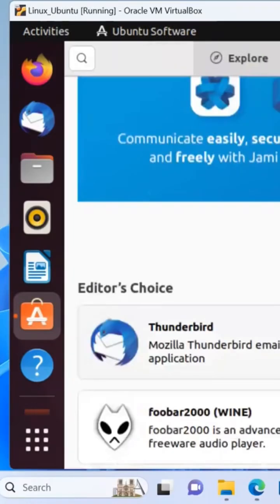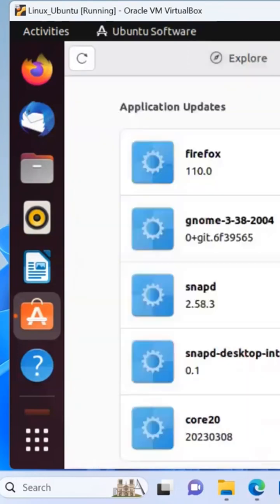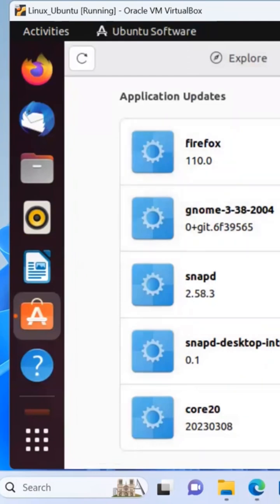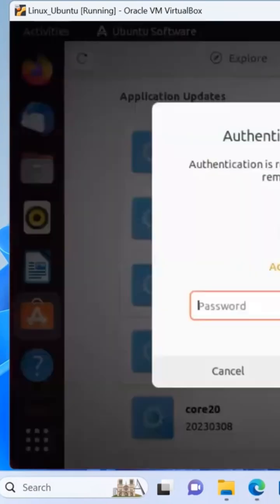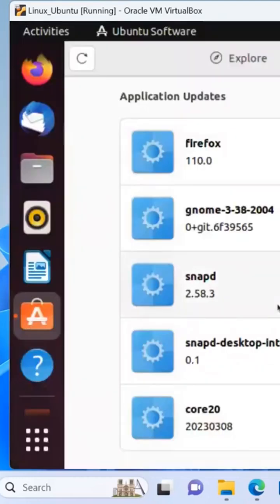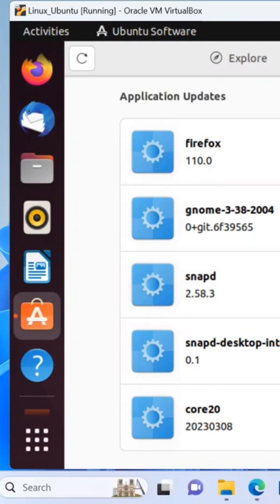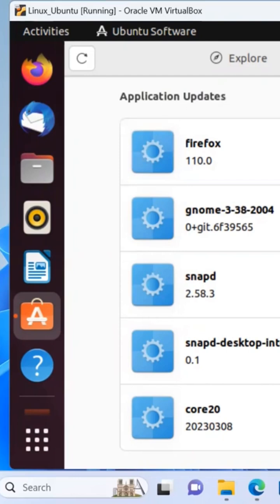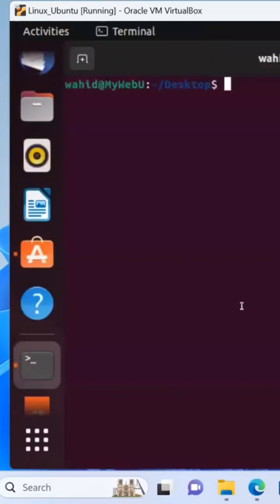Ubuntu Software GUI Interface for ‘apt update’ to update your System